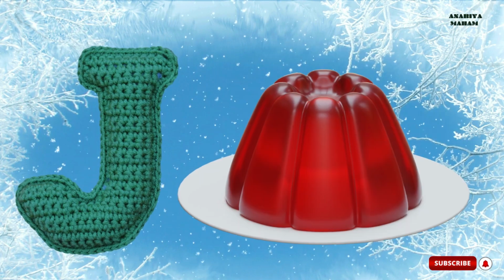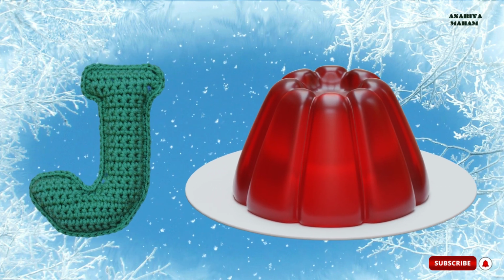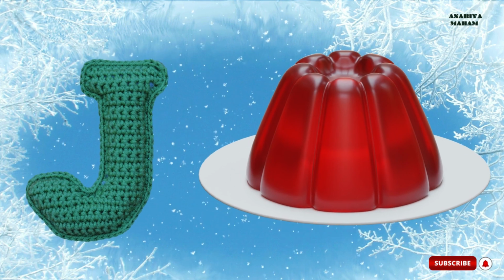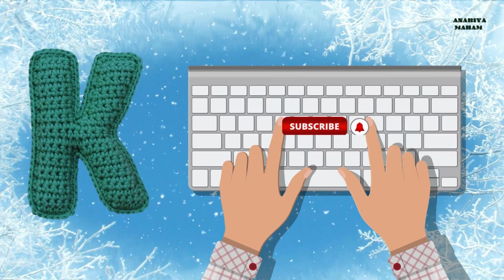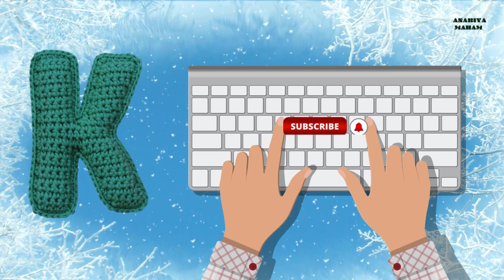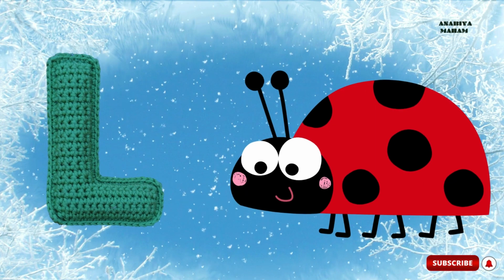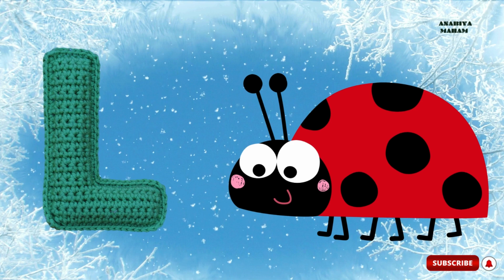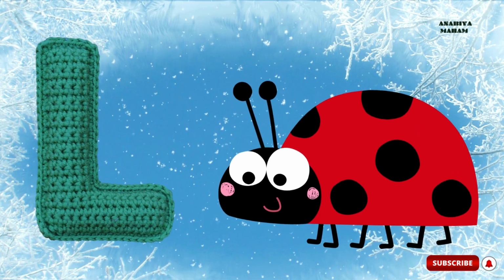ABC Alphabet Songs _Phonics Song with TWO Words - A For Apple b for baby 👶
capital alphabets songs_ abc phonics songs_ All in one enjoying/learning and fun
Learn Alphabets with ABC Song for Toddlers by Farmees
English alphabet |Learn Alphabet A to Z | ABC Preschool Book Learning A for APPLE Phonetics
Counting for kids _count with me all in one _in words _counting 1 to 100😎
a for apple, b for ball, ABCD song, abc phonics song,क से कबूतर, हिंदी वर्णमाला
Fruits Name in Hindi and English | fruits name | फलों के नाम | 20 fruits | WATRstar
Five Little Shapes Jumping On The Bed | Preschool Nursery Rhyme for Kids | Shape Song For ToddlersA se anar aa se aam | अ से अनार आ से आम
Learn fruits name _ fruits song_ learn fruit name colors with baby fun🍎🍇
cocomelon for kids, cocomelon abc,  cocomelon abc song,  cocomelon alphabet abc phonics, cocomelon animal dance song abcabcdabcdefghijklmnopqrstuvwxyz  reading wheel on the school bus _ @cocomelon_kdis nursery rhymes/poems Adding Up to 10 | Number 9 | Math for Kids
writing kids paintingللأطفال أغاني الحضانة القوافي للأطفال - أغاني للأطفال أغاني الحضانة القوافي للأطفال - أغاني

. toddlers learning videos
. educational videos for 5 year old
. kids a to z reading
. Kids learning Videos for 5 years
 preschool learning videos for 3 year old
 a for apple
abcdefg
english alphabet
abcd cartoon
a for apple bi for boy
alphabet songs
a for apple a for ant
nursery rhymes
abcd rhymes
abcd alphabet
abcd
abc song
abc
alphabet song
abc for kids
learn to read and write
painting abc
abc reading and writing
kids
learn to read
For kids
abcdefghijklmnopqrstuvwxyz
abcd song
learn to reading
abc a to z for kids
painting abcd
kids songs
learn to read and write abc
educational videos
a tp z
alphabets
learn to read and write in korean
abc songs
How to
How to colour
Kids toy game
Learn how to draw
sing-along songs
lullaby for babies to go to sleep
abcdefghijklmnopqrstuvwxyz song
@Naima study
@ChunChun TV
@Study K Videos